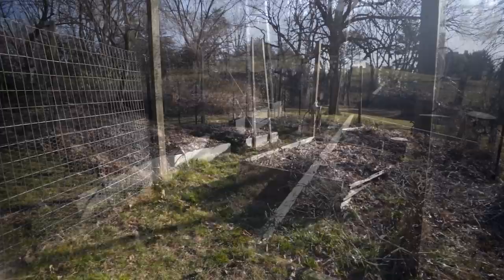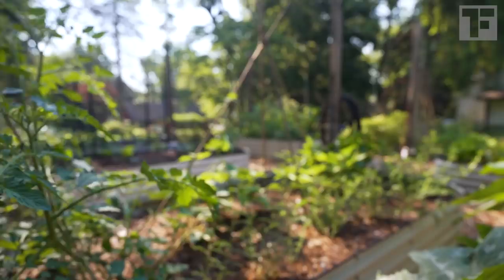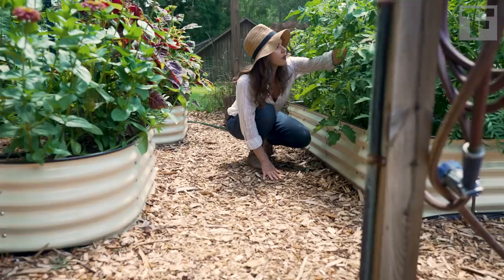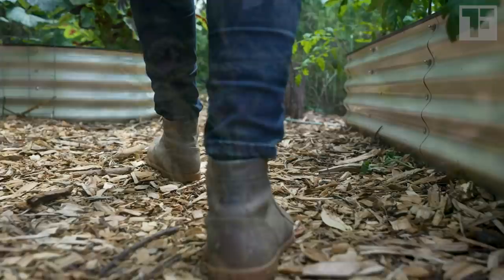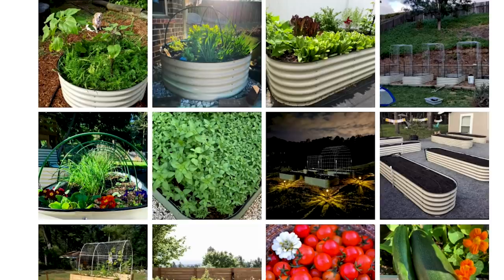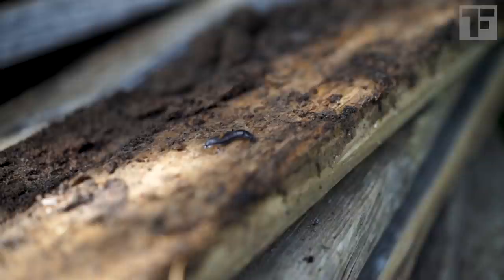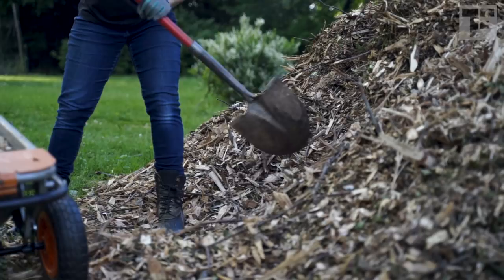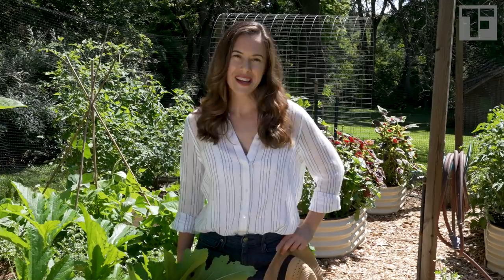How I transformed my garden with these beds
Why I trashed my garden beds - and what I chose instead.